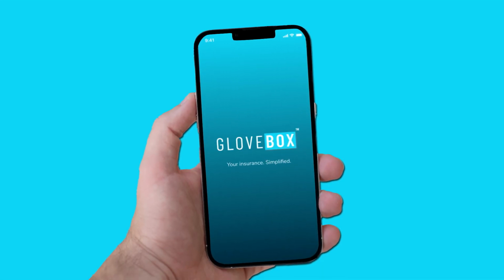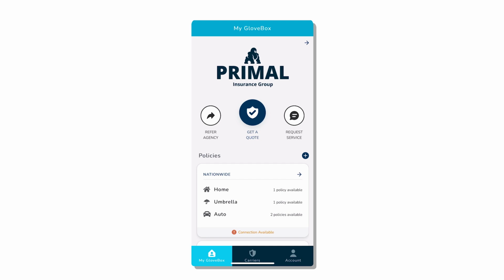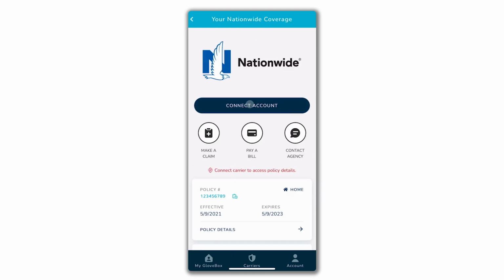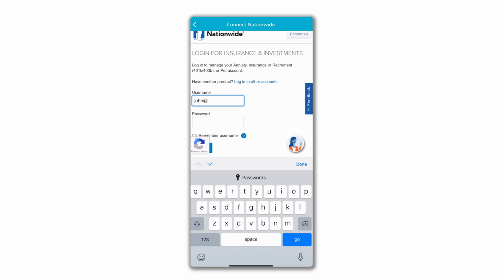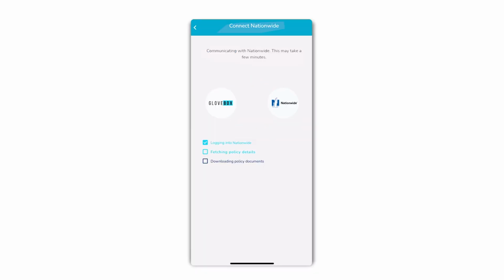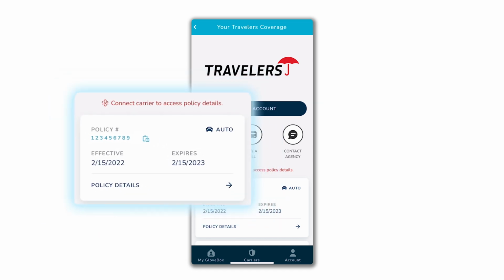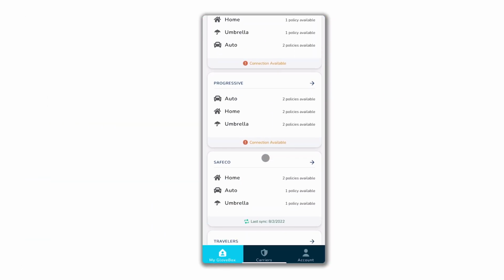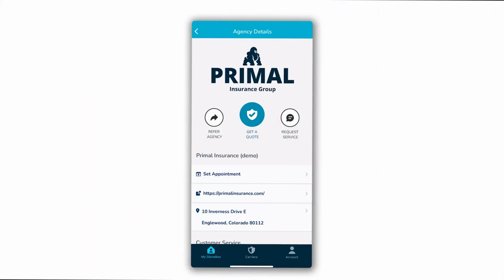Explore The New GloveBox App!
A brief walkthrough of the new GloveBox app and how the workflow has enhanced the user experience